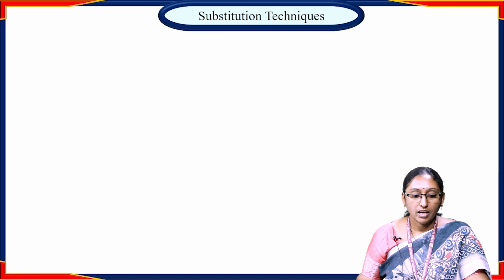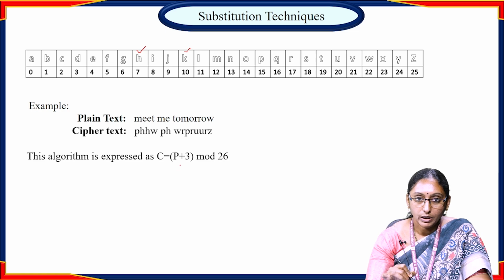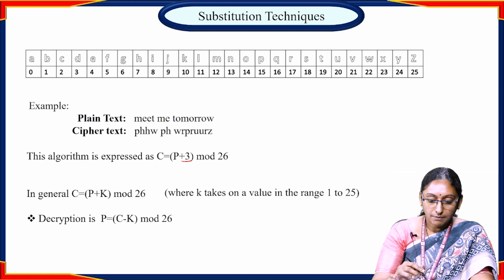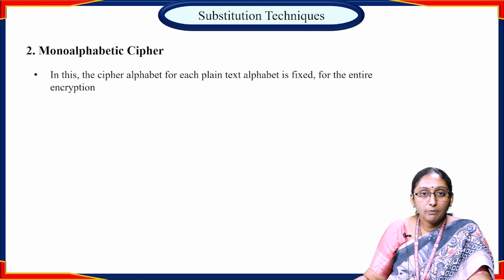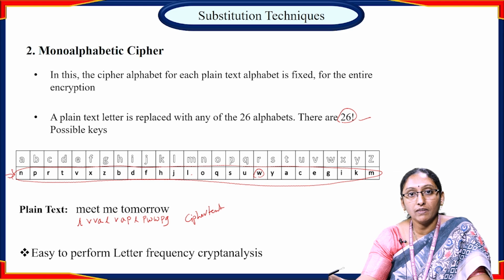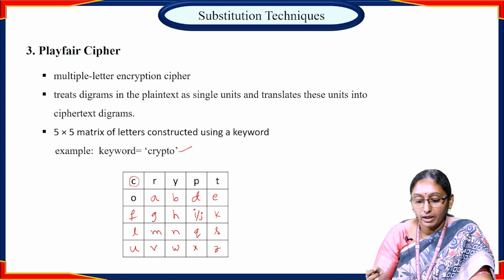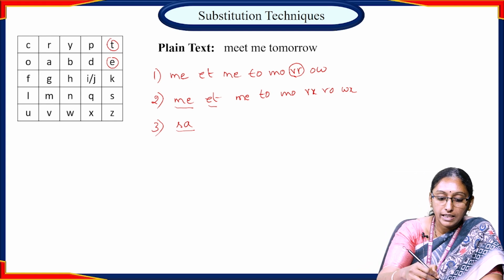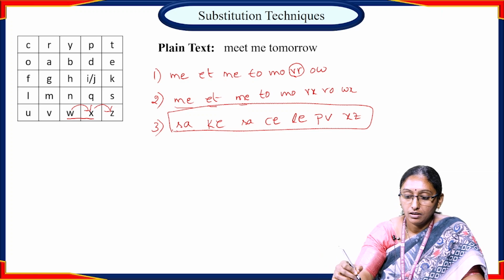Substitution Techniques by Dr. P M Jyosthna